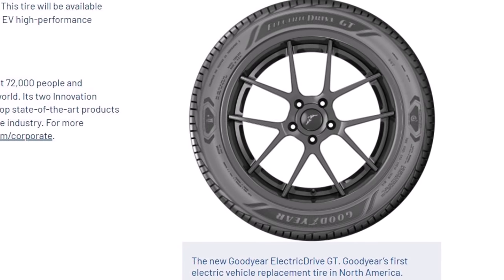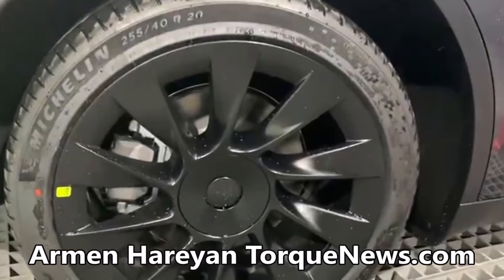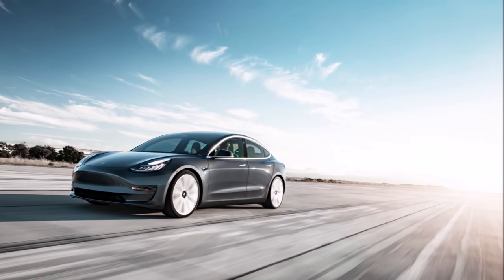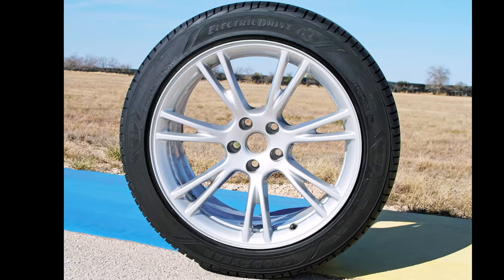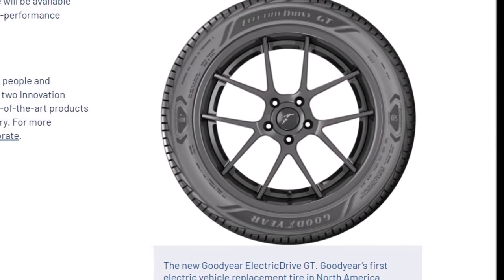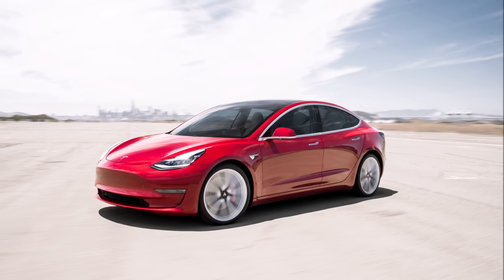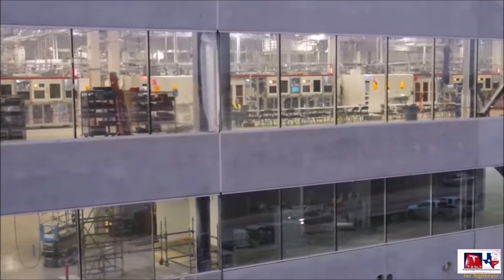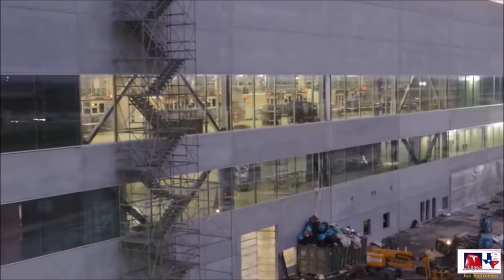Goodyear Introduces New Tesla Tire: Specifically for EVs and Model Y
Goodyear introduces ElectricDrive GT EV-specific replacement tire for Tesla Model Y. Read

The Goodyear Tire & Rubber Company announced the launch of the new ElectricDrive GT. Marking Goodyear’s first replacement tire in North America tuned for electric vehicles (EVs), the Goodyear ElectricDrive GT is an ultra-high performance, all-season tire that delivers long-lasting tread wear and a quiet ride for EV drivers and passengers.

Goodyear states the initial release of the ElectricDrive GT will only come in size 255/45R19 104W XL, but the tire-maker plans to expand its ElectricDrive product line in 2022. Although Goodyear has said the current ElectricDrive GT tire is an ideal fit for the Tesla Model Y, Goodyear encourages customers to search its website with their specific EV make and model to see if the tire is an appropriate fit for their EV.

“With the continued growth in the EV segment, Goodyear recognized an opportunity to provide consumers with a tire designed for the unique needs of these vehicles,” said Andrew Lau, product marketing manager. “We know drivers are looking for a replacement tire that delivers enhanced tread wear without sacrificing performance. The ElectricDrive GT was designed with that in mind, and we’re thrilled to bring this option to market for EV drivers in the U.S.”

It looks like on Goodyear's website these new EV tires are offered at $265 per tire. that's not a bad price if you can afford a Tesla Model Y.

I am just wondering who these new Goodyear Tesla tires will make the Model Y ride more quiet.

Goodyear Tesla tires. Goodyear EV tires. Goodyear ElectricDrive GT tires. Goodyear Model Y tires. New Tesla Tires. Goodyear tires.